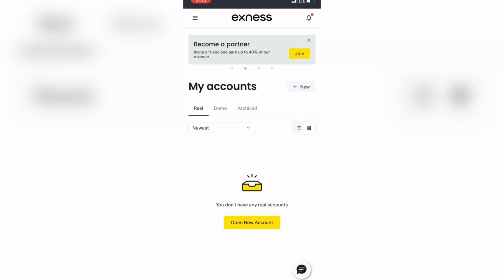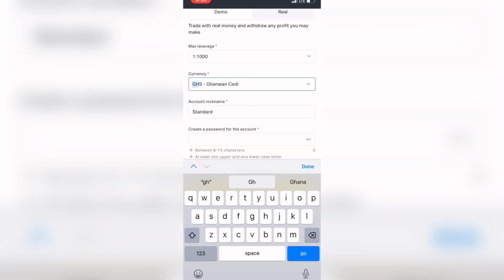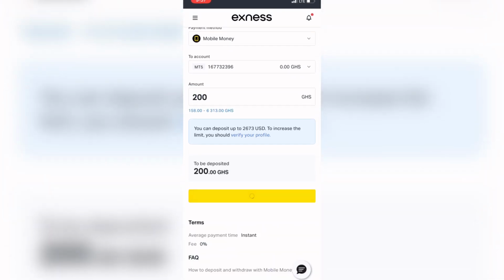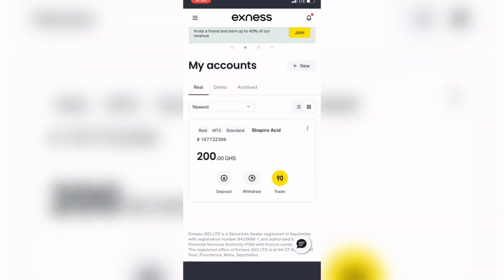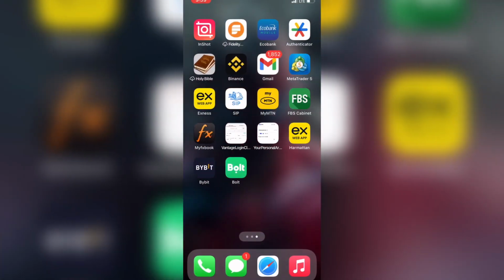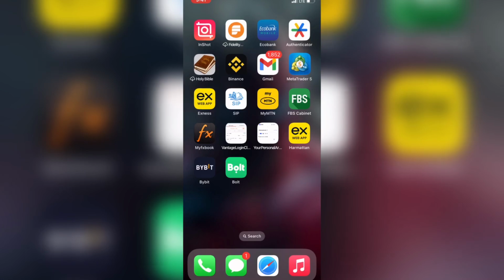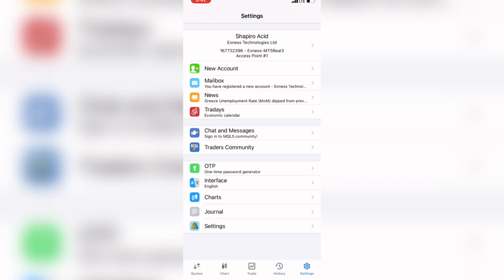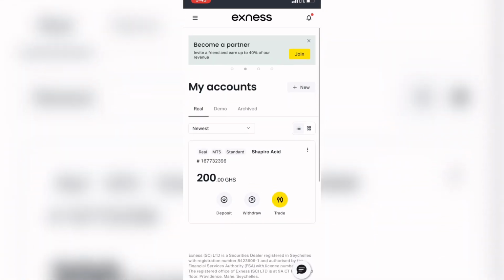How to Deposit and Withdraw in EXNESS || Exness Tutorial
Welcome to our step-by-step tutorial on how to deposit and withdraw funds in EXNESS! 🌐💸 Whether you're a beginner or an experienced trader, this video will guide you through the entire process, ensuring you can manage your funds effortlessly.